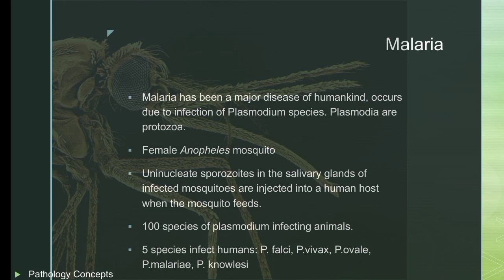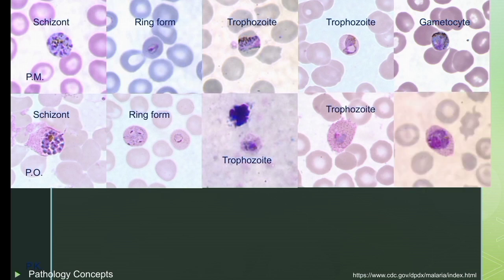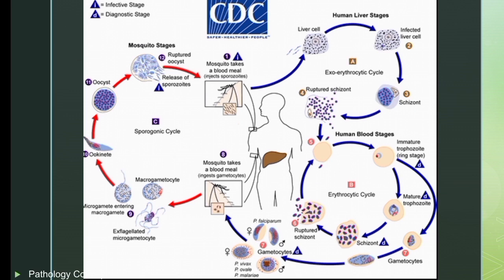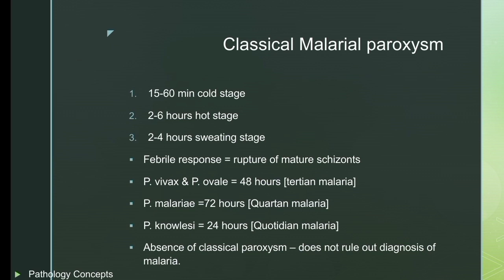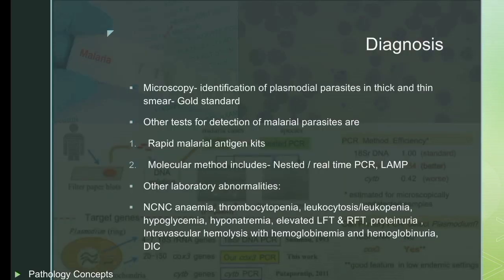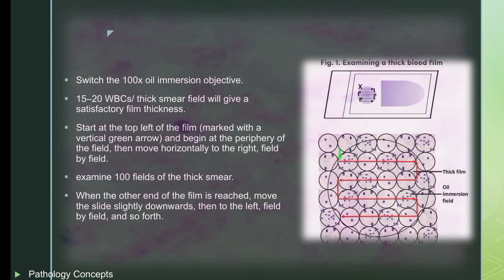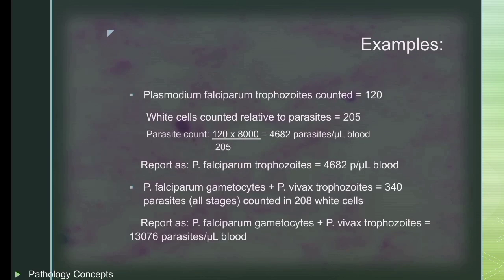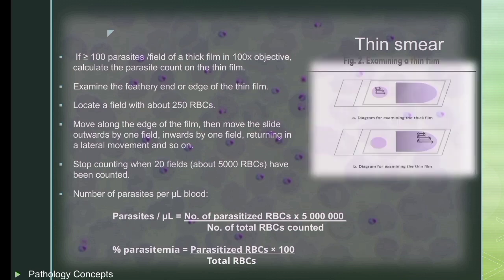Malaria- Species, life cycle & diagnosis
malaria
malaria life cycle
malaria fever symptoms
malaria test
malaria parasite
malaria disease
malaria test kit method
malaria pathology